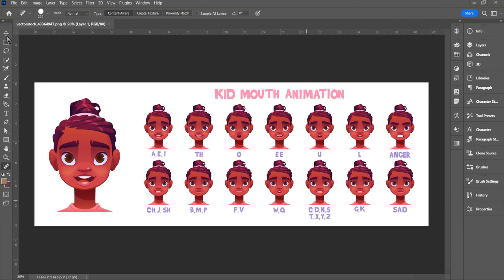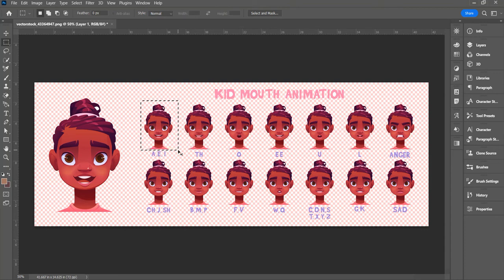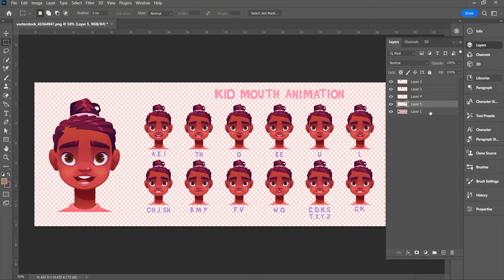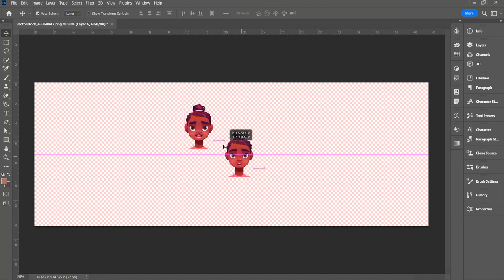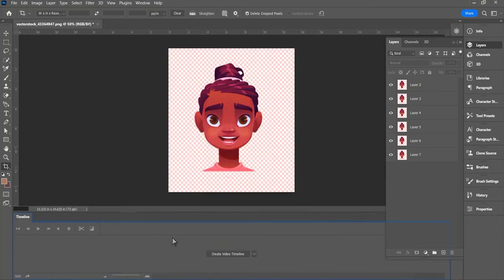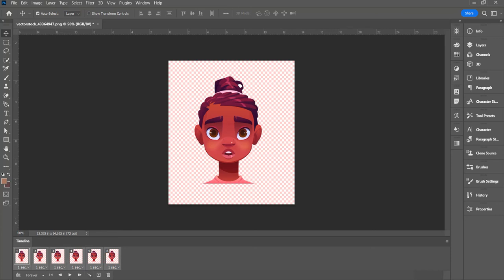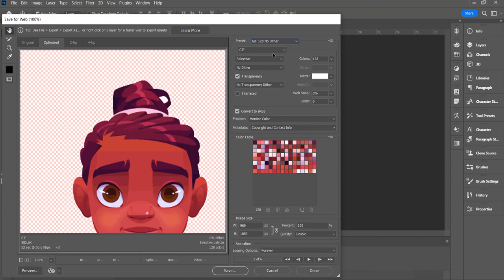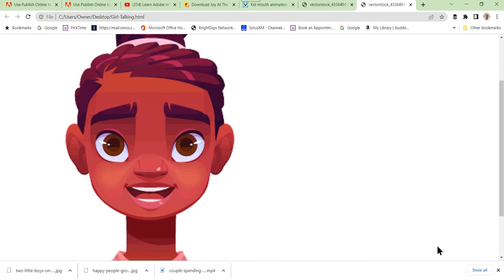Creating an Animated GIF in Photoshop 2023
Using Adobe Photoshop 2023 and a few images we will learn how to create an Animated gif.